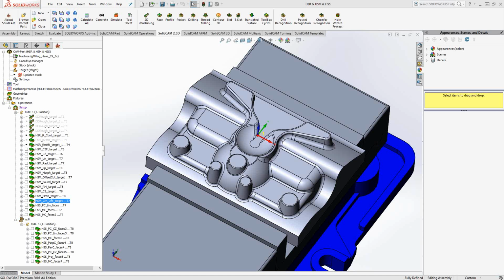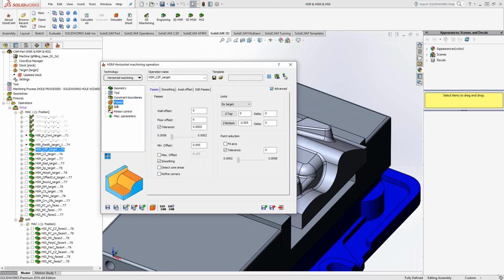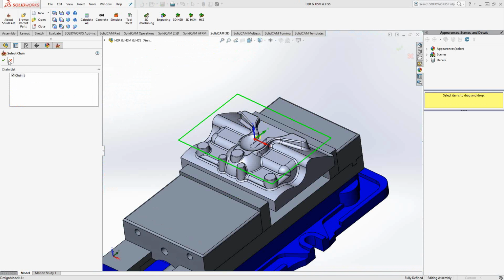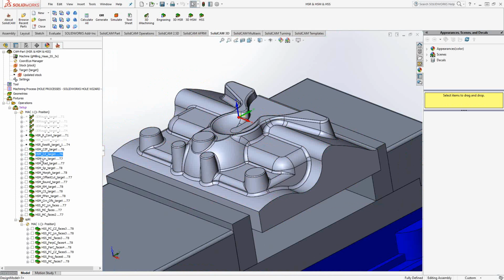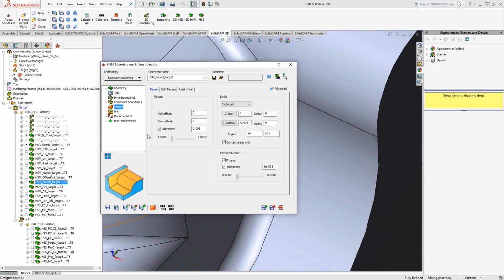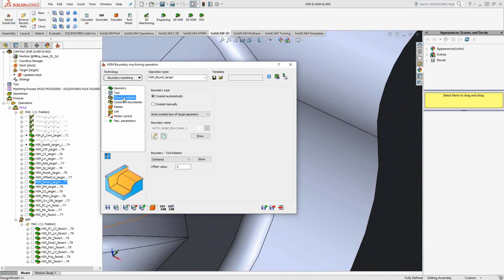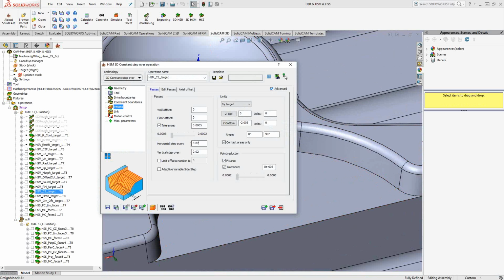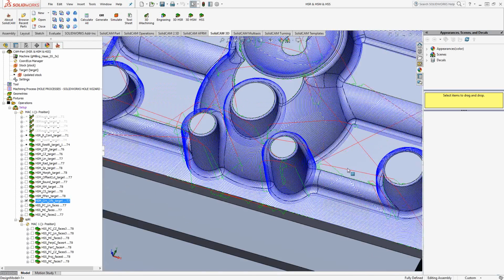SolidCAM - Introductory Video 14 - HSM Toolpath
Introductory Video 14 - HSM Toolpath
to see more!